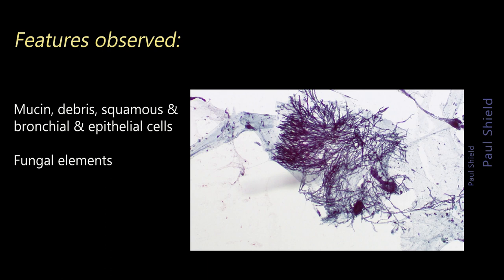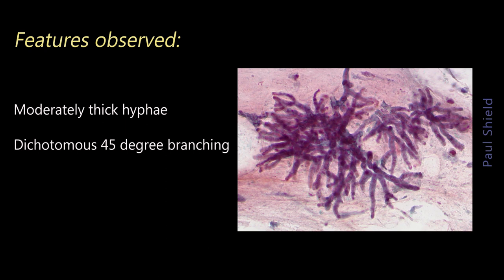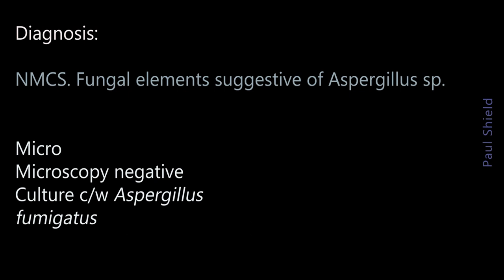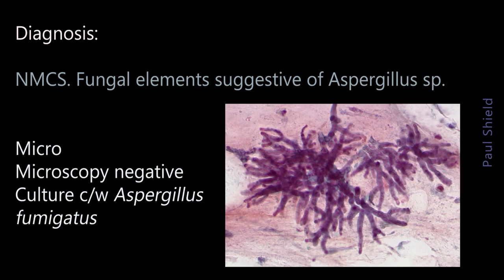Respiratory Tract - Unknown Case 8